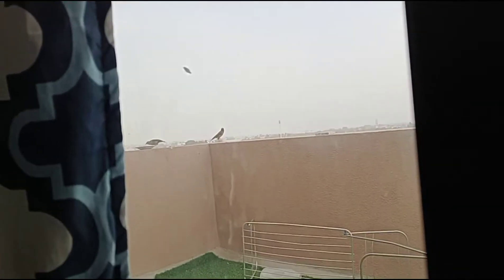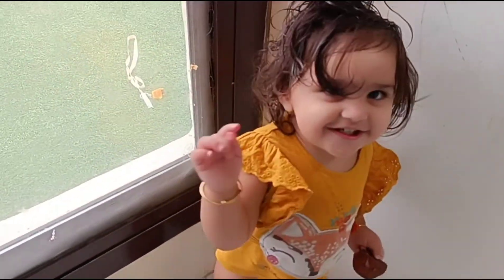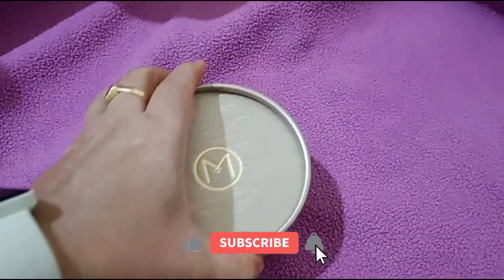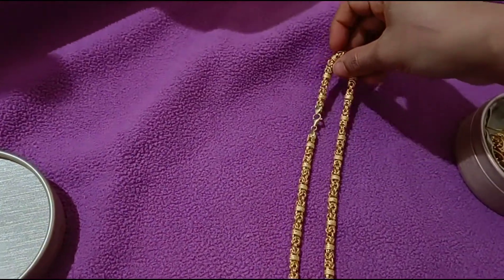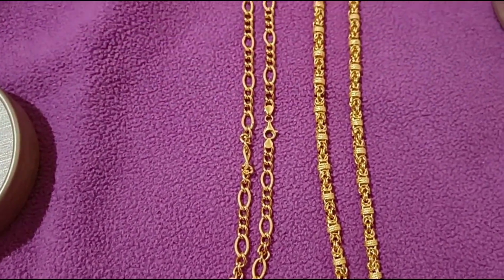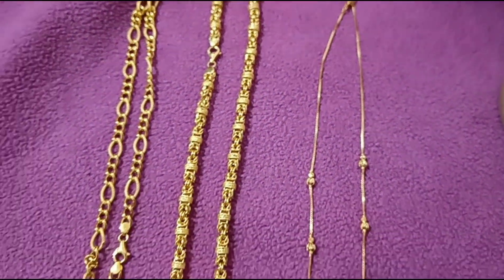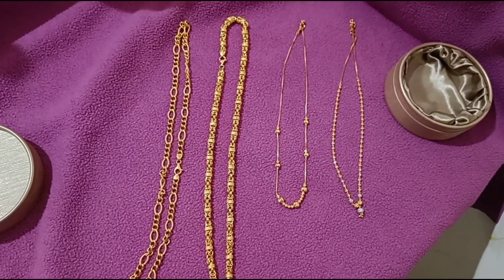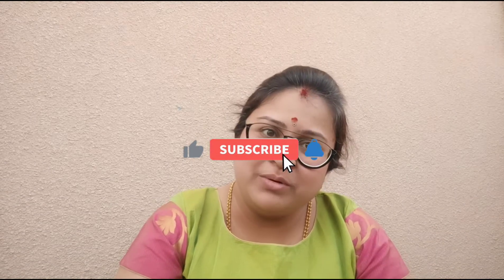Latest my Gold collection in Dubai|| Malabar Gold collection in UAE ||Alaikya happiness Telugu vlogs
I am sharing my personal shopping experience which I have done in Malabar in Dubai and Abu Dhabi. hope you all like it.